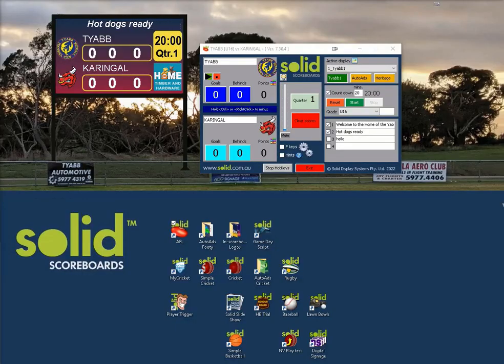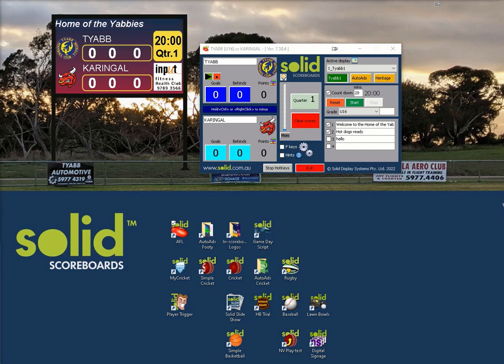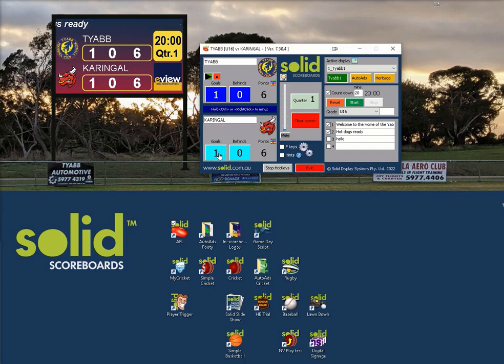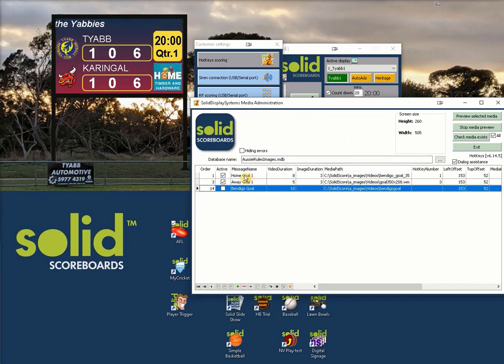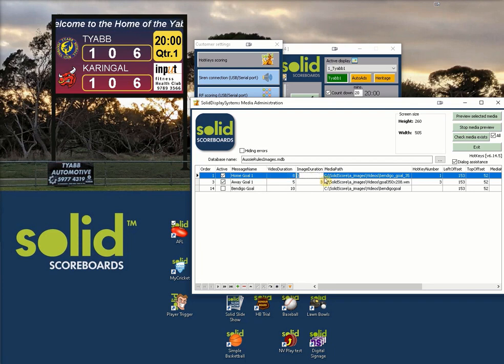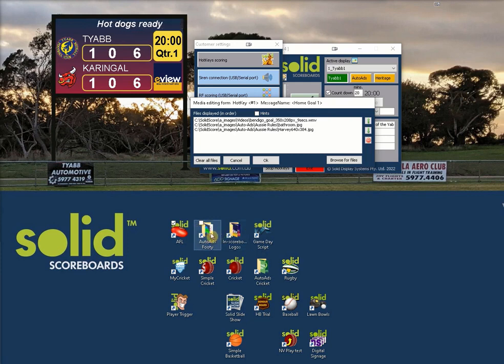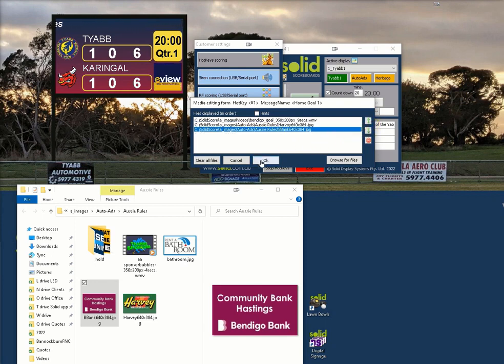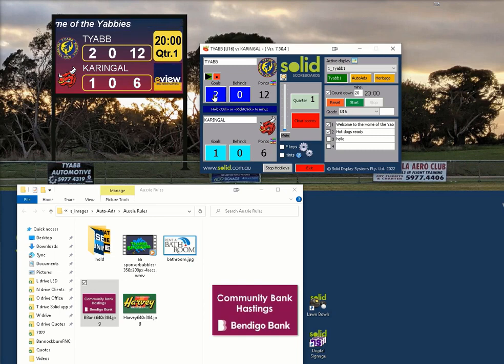How to change the graphics that pop up after events on the Latrobe Recreation Ground scoreboard.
Instructions on how to change the video images that appear after wickets, ducks, fours and sixes on the scoreboard, with thanks to Solid Scoreboards (solid.com.au).